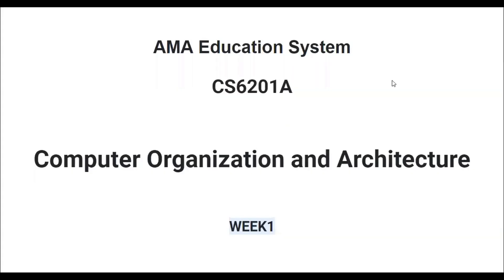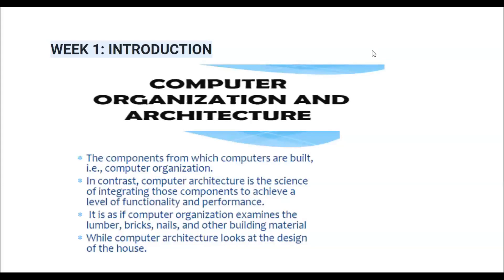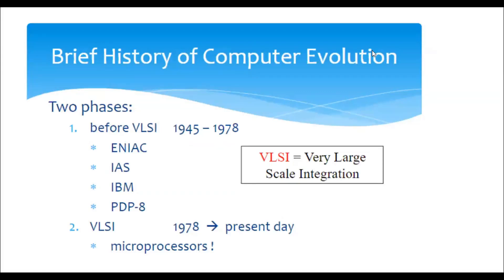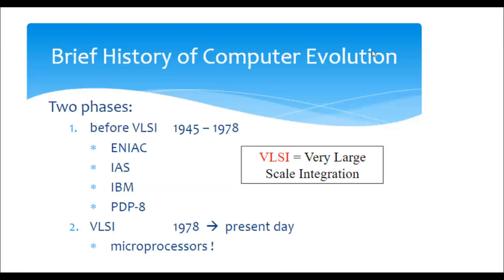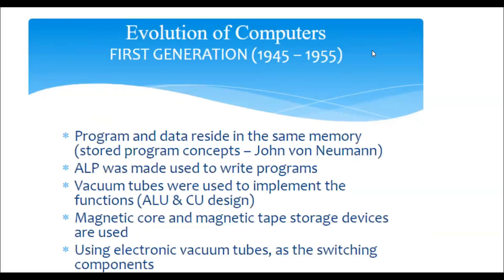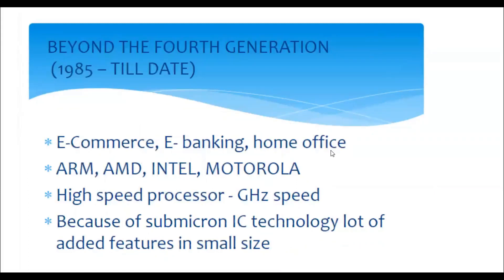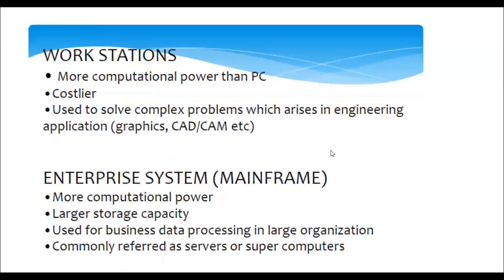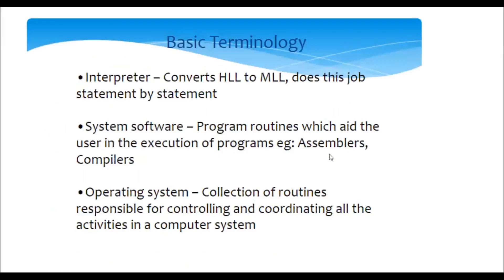Architecture and Organization - Introduction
Week 1 (Folloso)